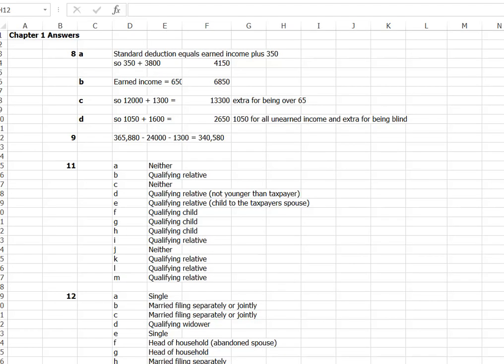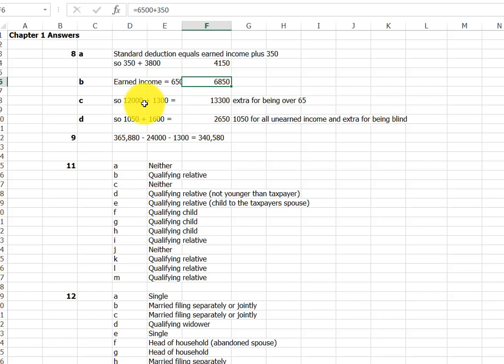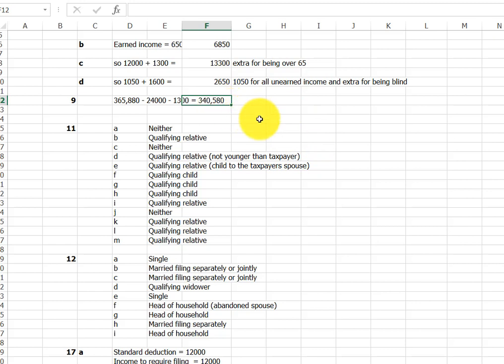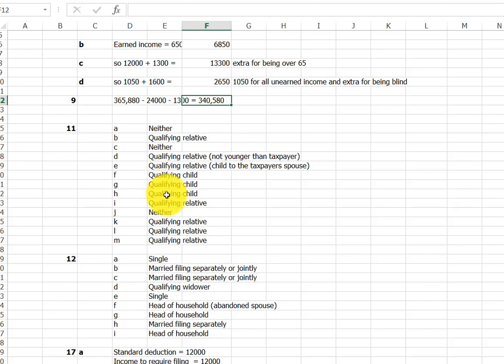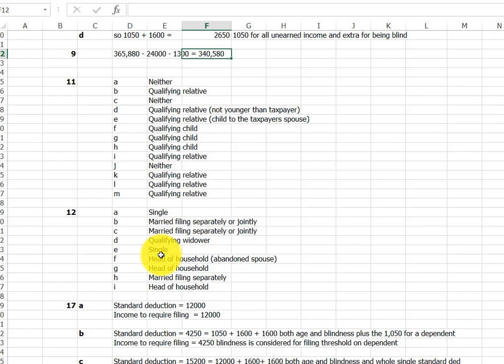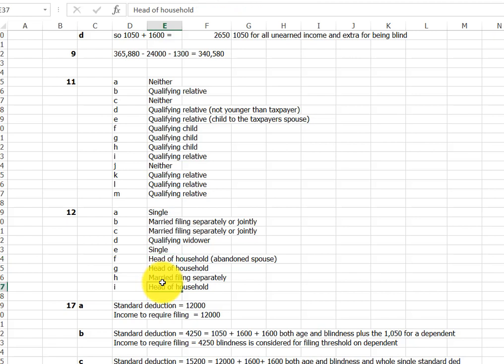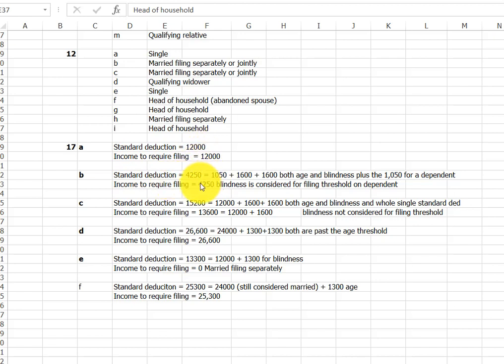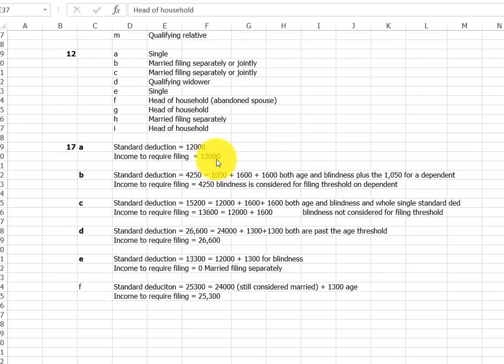Chapter 1 Homework